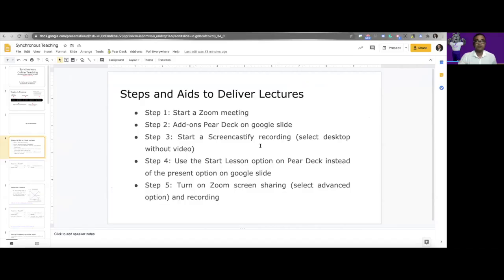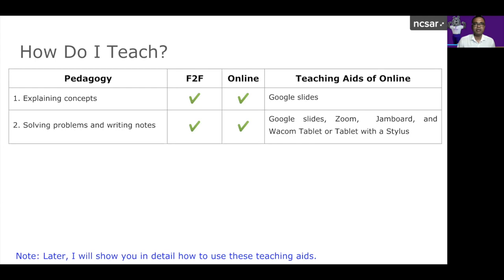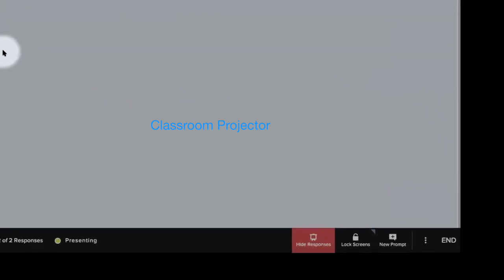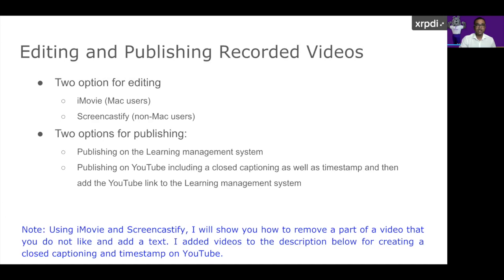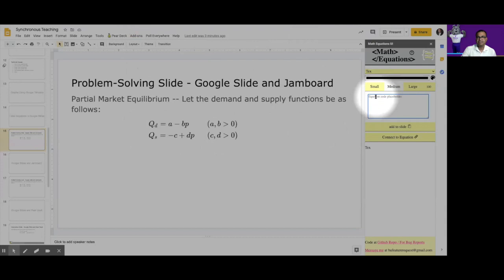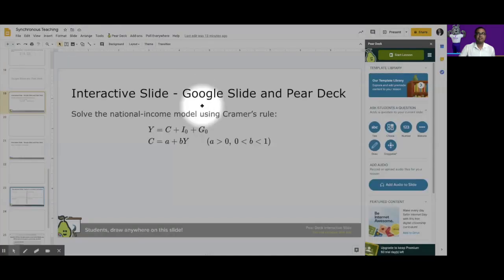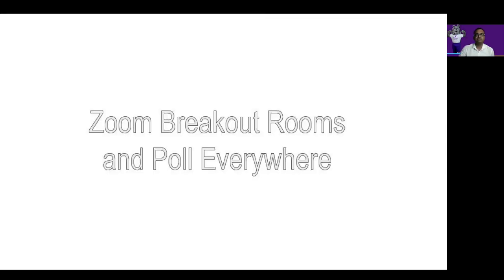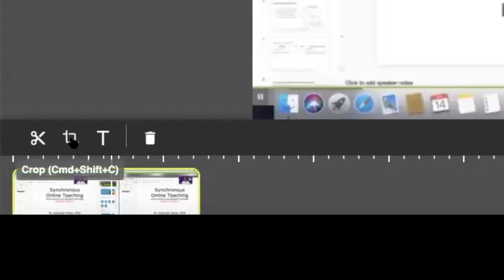Synchronous Online Teaching: Active Learning Using Advanced Technology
This video is about Synchronous Online Teaching. I am an Assistant Professor at Truman State University. Based on my past experience in synchronous online teaching, in this video, I will give you a complete tutorial to teach synchronously online using my pedagogy. In addition, I will work through the related teaching aids for active learning using advanced technology. This video is useful, particularly for a novice, but also for someone already part way up the learning curve. Whatever teaching approach you use, in this video, you will find ideas to incorporate into your teaching.

In this video, I will explain: Why am I interested in creating this video? Second, talk about steps and aids to deliver lectures online. Third, describe: How do I effectively teach online? Fourth, talk about how to edit and publish recorded videos. Finally, I will focus on several technical issues.

You may ask: Why am I interested in creating this video? With the current situation of the coronavirus pandemic, as a faculty, we have to be flexible to teach face-to-face, online, or hybrid. Whatever approach we follow, the ultimate goal would be to achieve the best learning outcomes. Even though we prefer face-to-face teaching, I believe based on my students’ feedback, by using advanced technology and with active interaction including formative assessment, we are able to attain our expected learning outcomes in synchronous online classes. In addition, to maintain social distancing in face-to-face teaching, the university does not have the facilities for large-size classes. Therefore, we have to teach either online or hybrid. In this video, I focus on my pedagogy for synchronous online teaching that could be used in hybrid teaching. Any feedback and comments are highly appreciated.

To keep the video short, I did not explain the technical issues in detail. To know more about any specific technical issue, I recommend a few videos in the following if you are not familiar with any specific technical issue.

Timestamp:
Please use the following timestamp before YouTube add that on the video.
00:00 Introduction
01:48 Why am I interested?
03:17 Steps and aids to deliver lectures
05:35 How do I effectively teach online?
14:27 Editing and publishing recorded videos

15:49 Technical issues.
16:45 Graphs using google template
18:10 Latex equations in google slides
19:21 Google slides and Jamboard
21:54 Google slides and Pear Deck
26:17 Zoom Breakout rooms and Poll Everywhere
26:59 iMovie
29:14 Screencastify

Credits:
I used the music from iMovie's audio as well as from the YouTube library and the COVID-19 picture and the other pictures or images from google images.